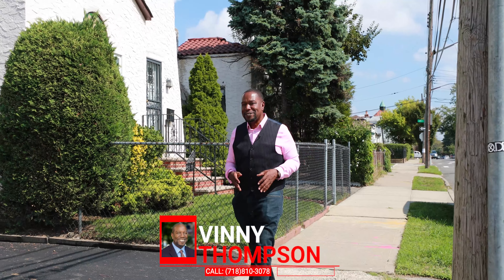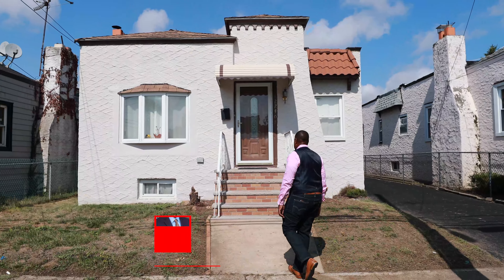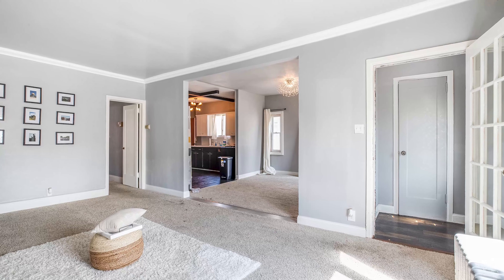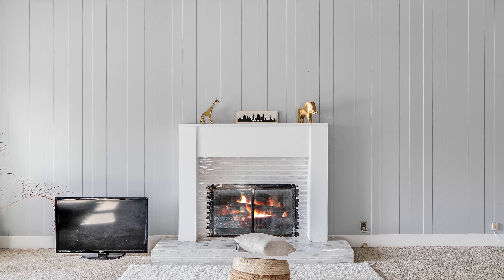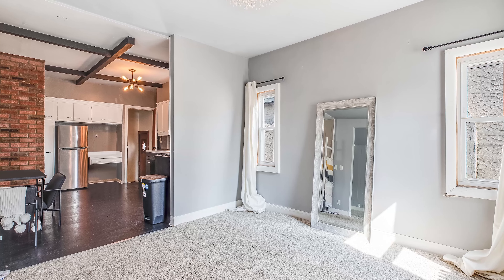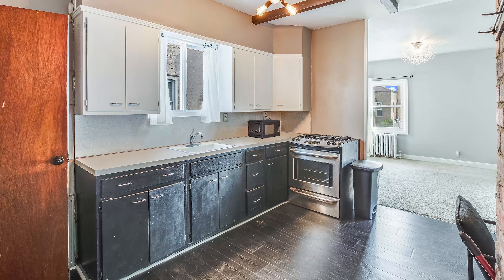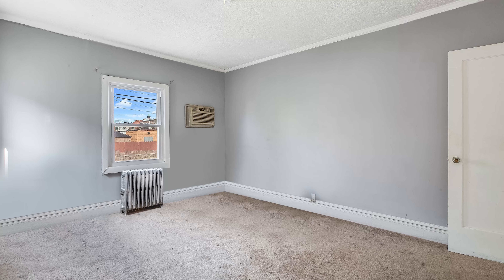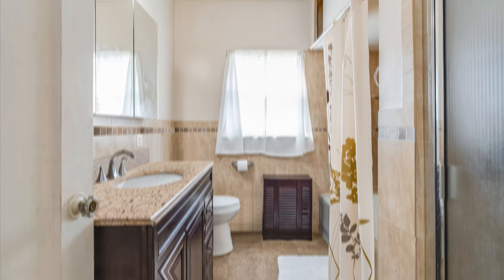224-07 133rd Ave, Laurelton, NY 11413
Well maintained 2 bedroom home recently updated with new carpeting, laminate flooring, fresh paint, tile bathroom, fireplace blacktopped driveway, and painted garage. Another hidden gem is the basement which is partially finished that spans almost the entire house approx 40x20. The exterior features a private driveway, 1 car garage, and a backyard for outdoor activities.